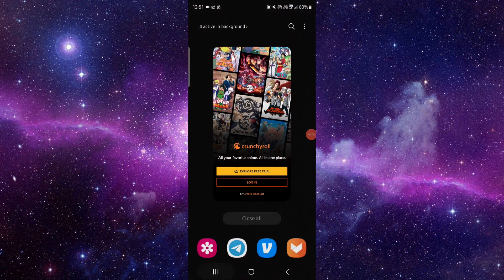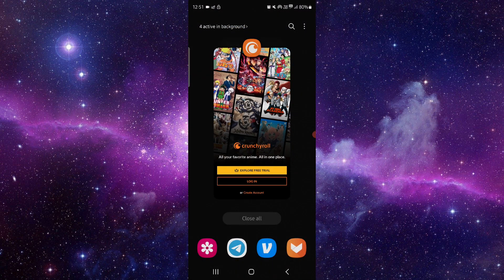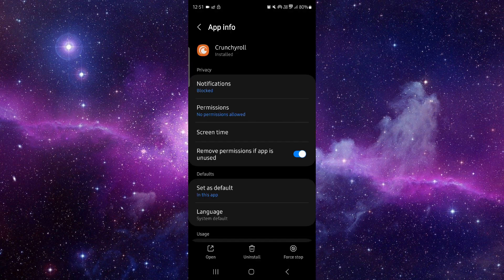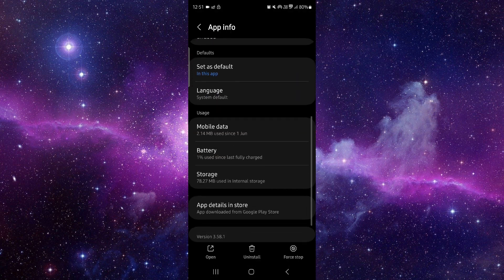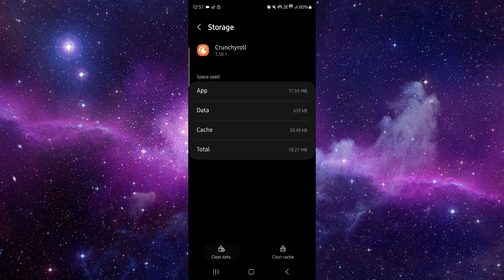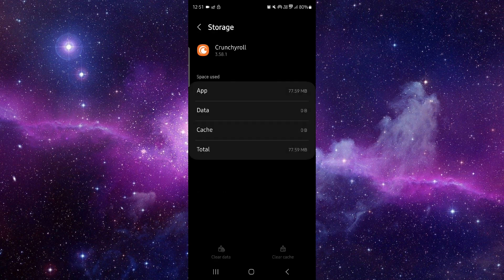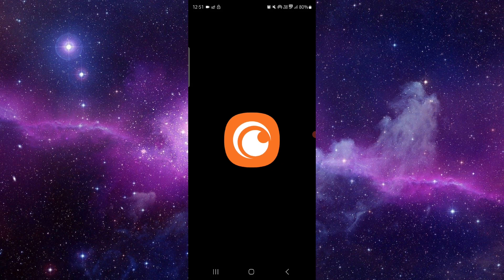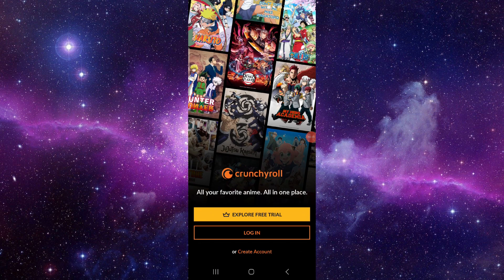✅ How to Fix Crunchyroll App Keeps Stopping (Download and Install)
In this video, we guide you through the steps to fix the keeps stopping issue on Crunchyroll App. Learn how to download and install the app correctly to resolve this issue.

• Fixing keeps stopping issue on Crunchyroll App
• Download and install steps